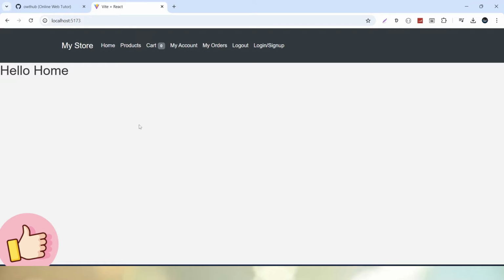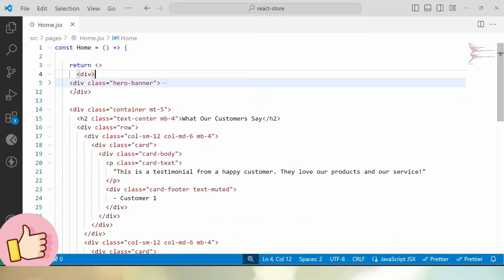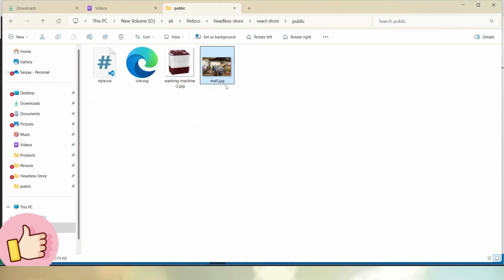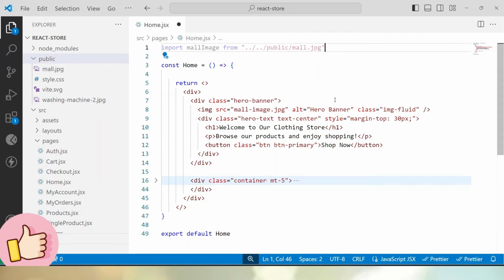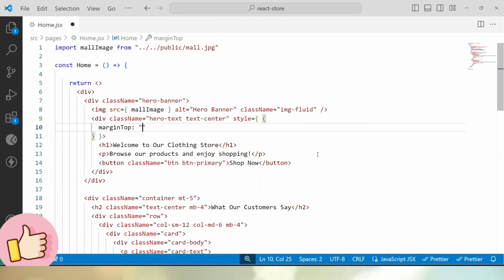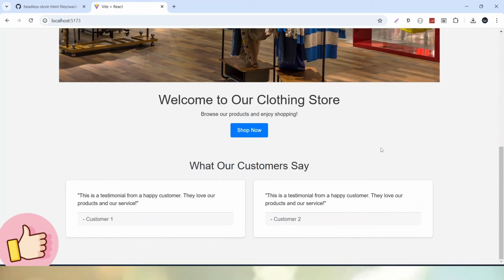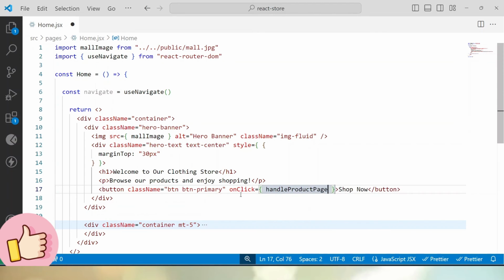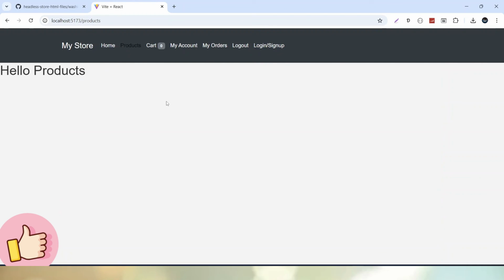React.js Store with WooCommerce API 🔥 WordPress with React js || Home Page Setup